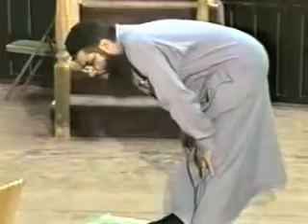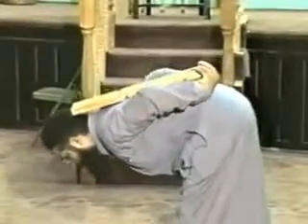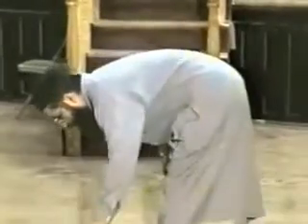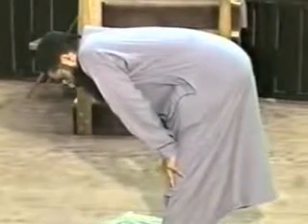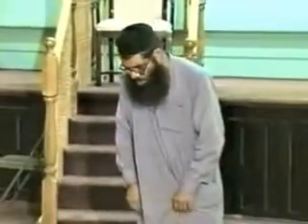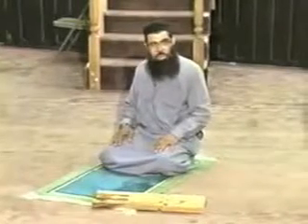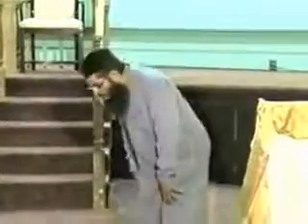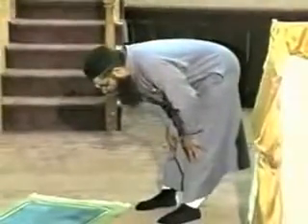12. The Prophet’s prayer Described by Shekh mohammad nasiruddin al albani ( practical part- 12)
The Prophet Prayer Described by Sheikh Nasir-ud-din Albaani

(This book can be considered a more advanced study of the daily Salat. It is a more scholarly description of the daily Prayer. Each aspect of Salat is presented from the viewpoint of the time of the Prophet (PBUH) himself, with numerous references to classical sources.)

About Prayer The Prophet (ﷺ) said  "Pray as you have seen me praying“

Reference  : Sahih al-Bukhari 631
In-book reference  : Book 10, Hadith 28